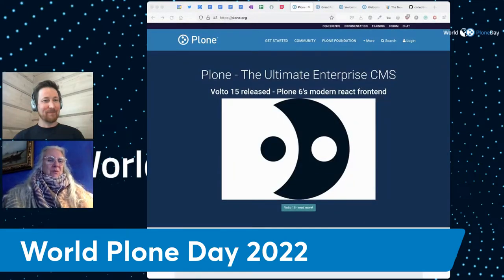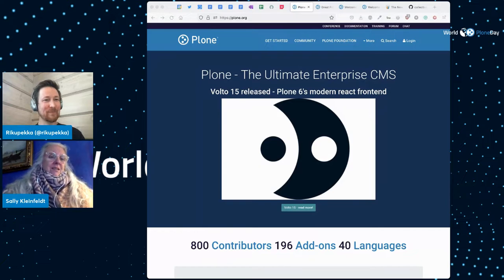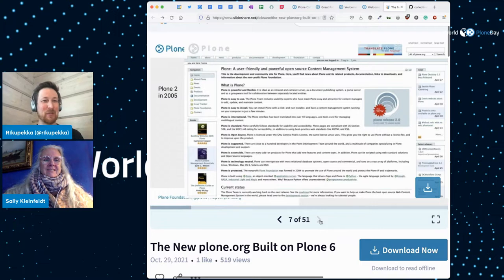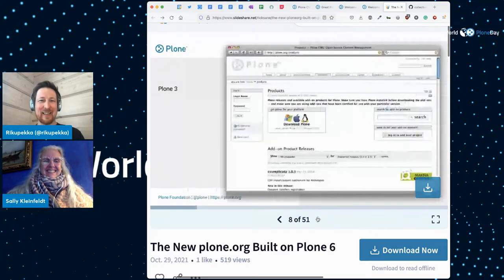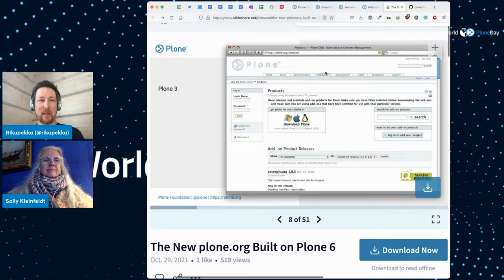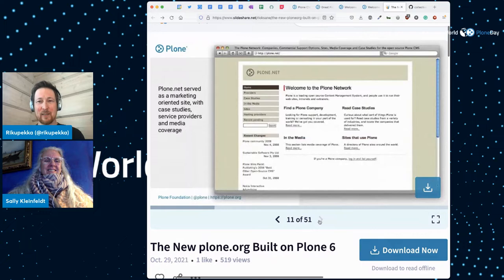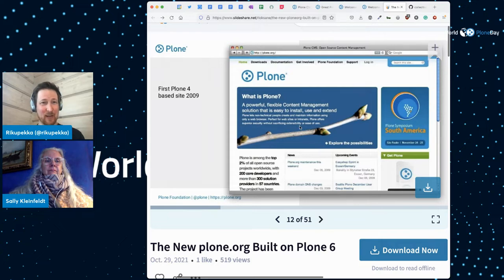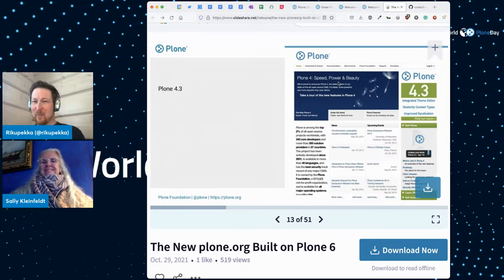New plone.org Built on Plone 6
World Plone Day 2022 - Rikupekka Oksanen and Sally Kleinfeldt discuss the process and status of building the new plone.org using Plone 6 technologies.